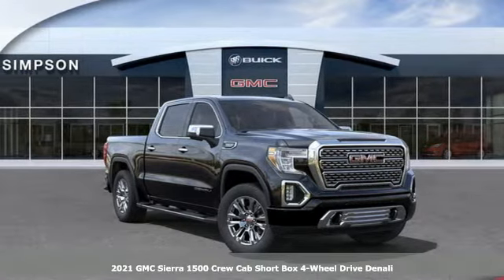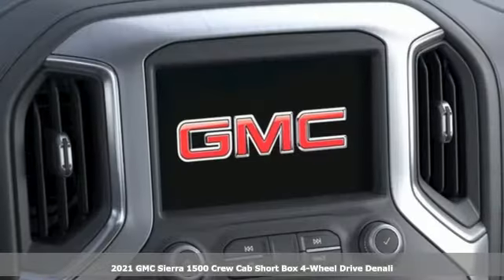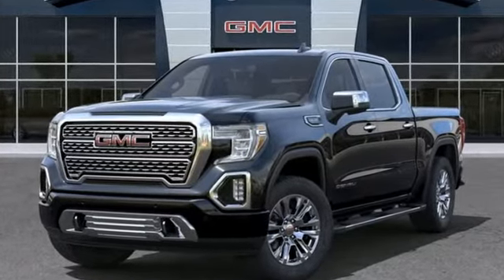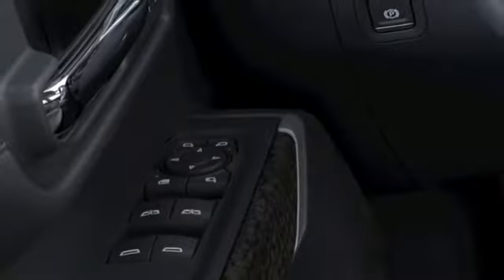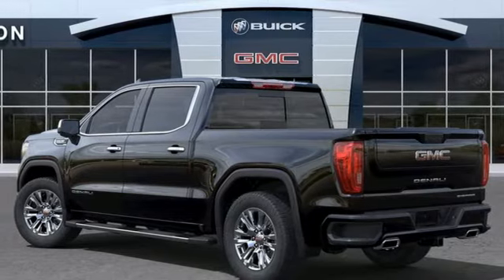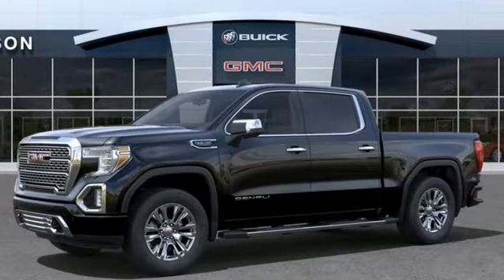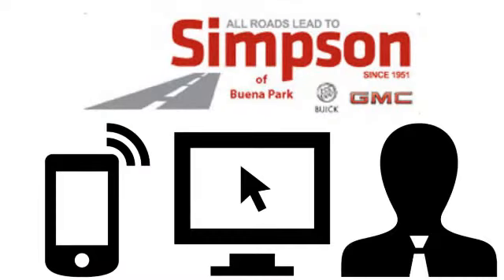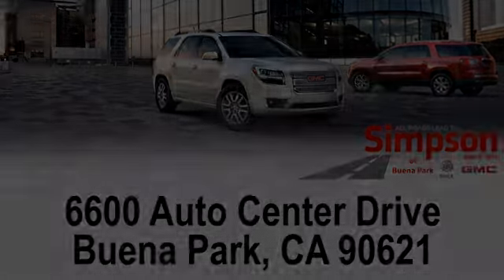New 2021 GMC Sierra 1500 Cerritos CA Buena Park, CA #440732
Year: 2021
Make: GMC
Model: Sierra 1500
Trim: Denali
Engine: EcoTec3 5.3L V8
Transmission: 10-Speed Automatic
Color: Black
Interior: Jet Black
Stock #: 440732
VIN: 3GTU9FED4MG440732
Onyx Black 2021 GMC Sierra 1500 EcoTec3 5.3L V8brbrDenali 10-Speed Automatic, 4WD, Jet Blk Frg Prf Lth St Tr.brbrAll Roads Lead to Simpson.

Address:
6600 Auto Center Drive